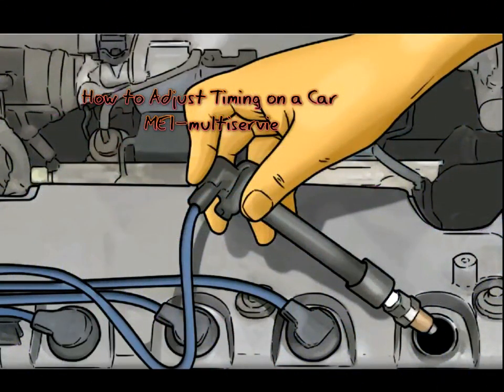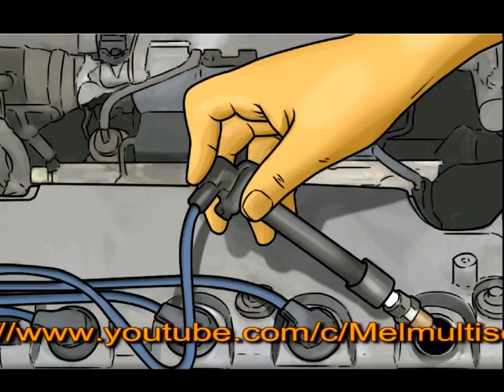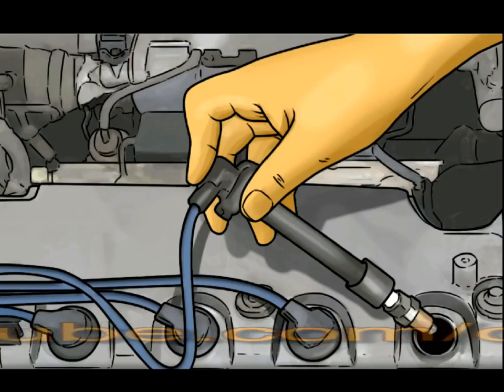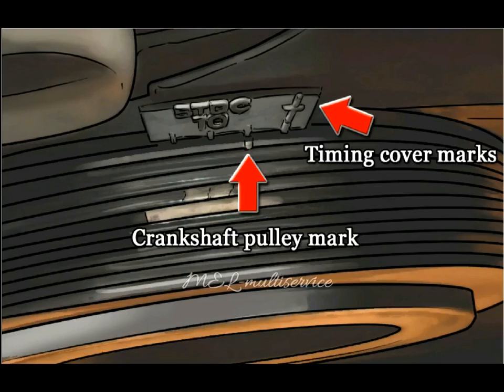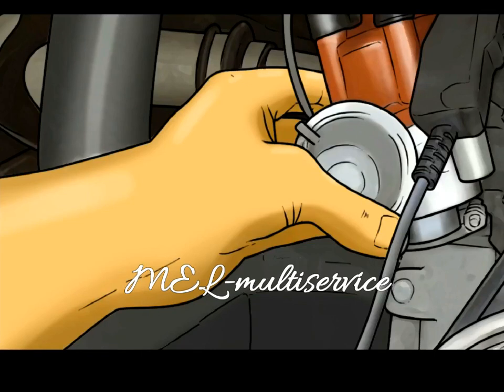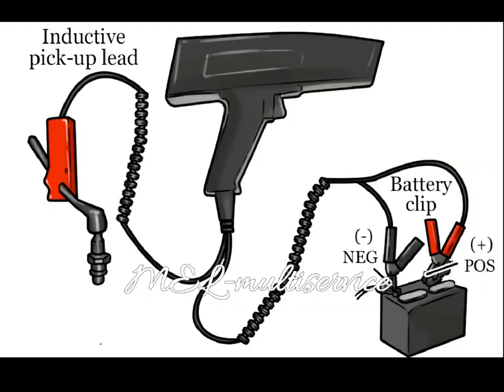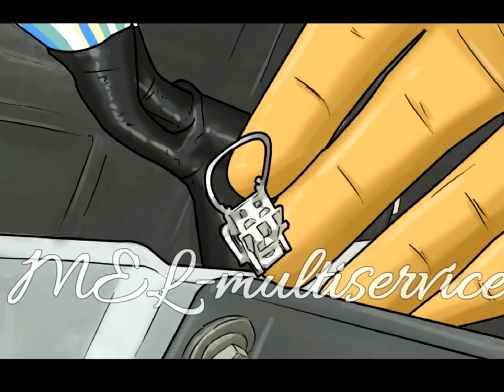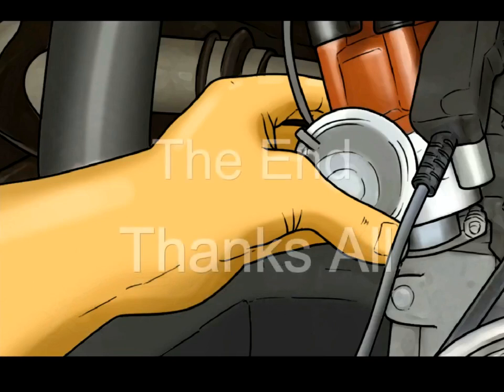How to Adjust Timing on a Car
tdc
bdc
car
timing
mel-multiservice
ecu repair